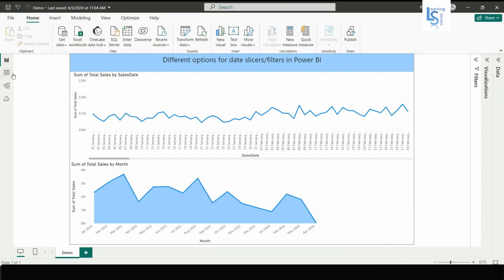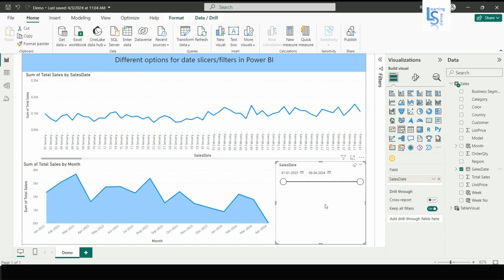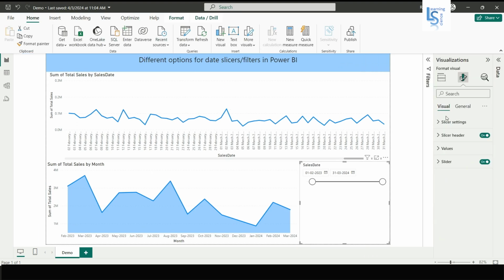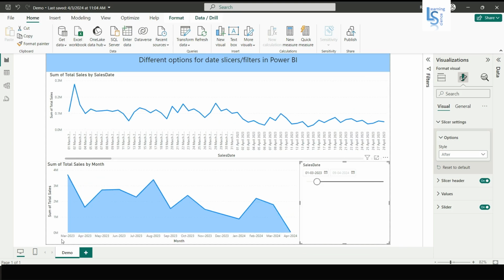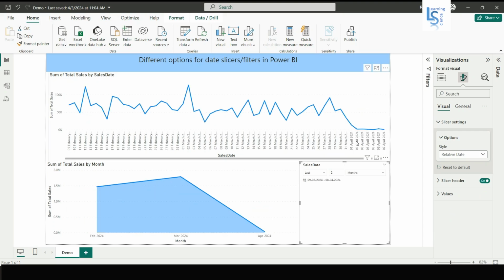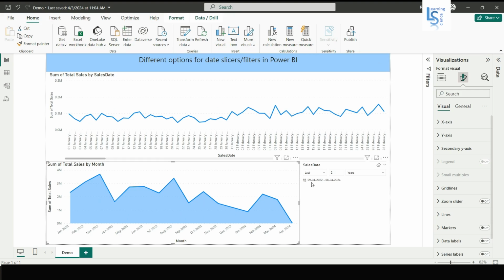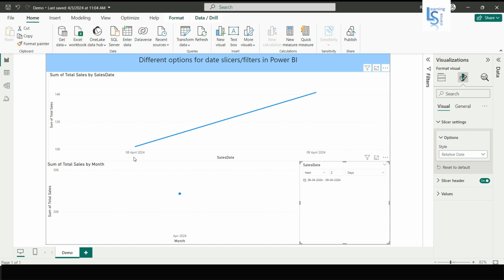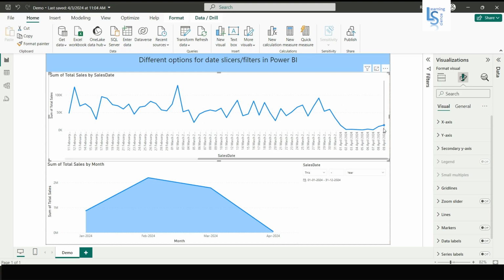Different options for date slicers in Power BI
Explained different options for date slicers or filters in Power BI.